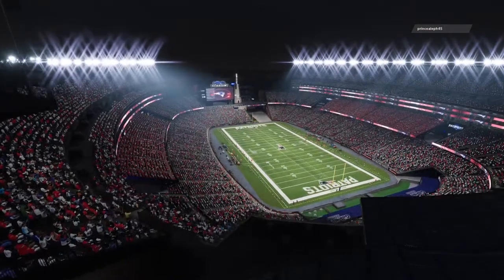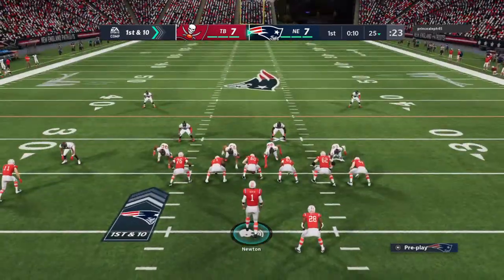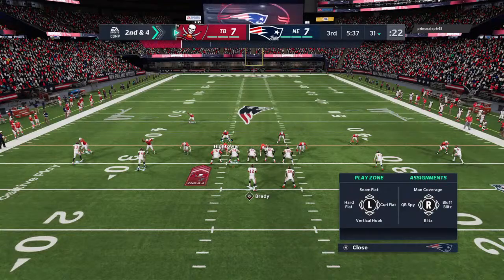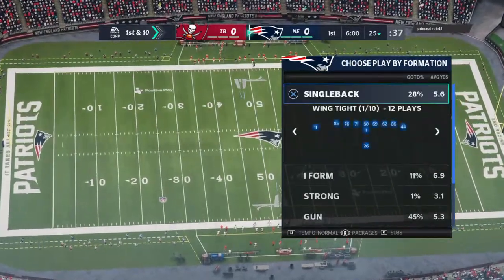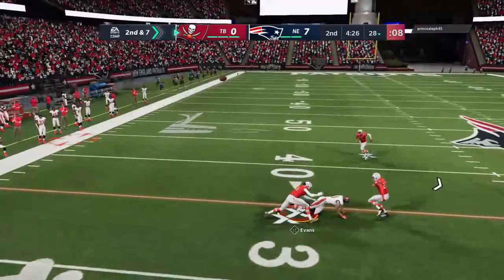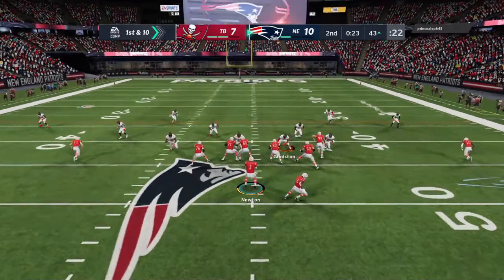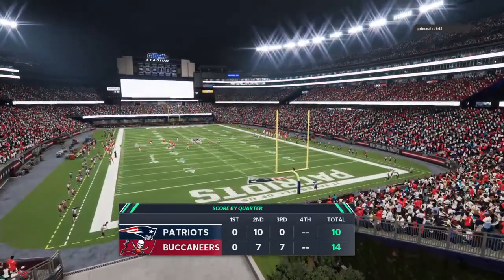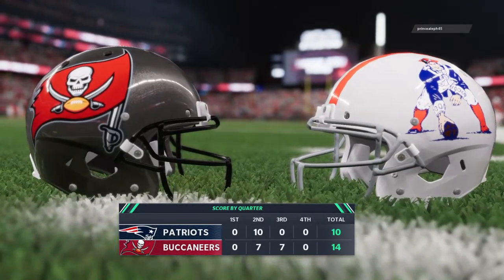phillipprince82's Live PS4 Broadcast